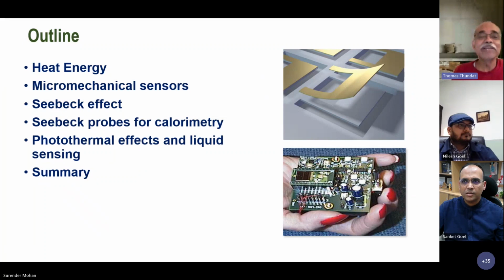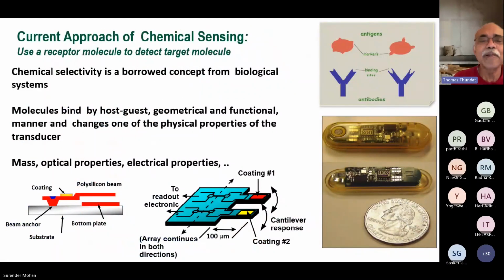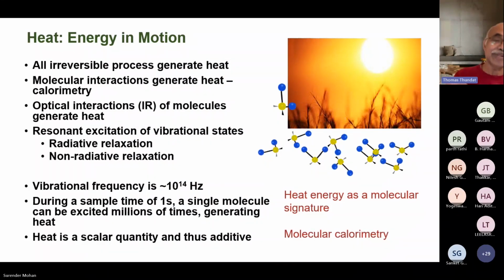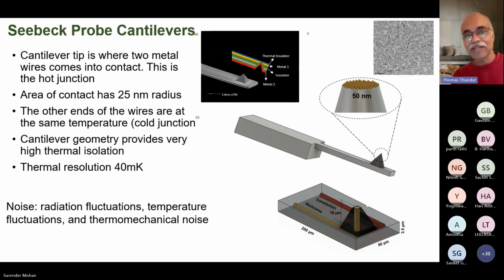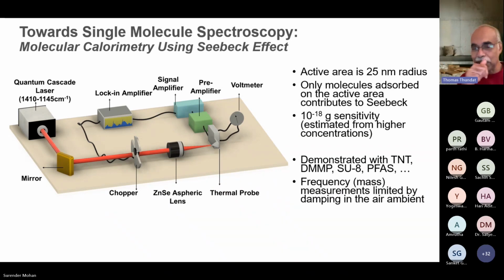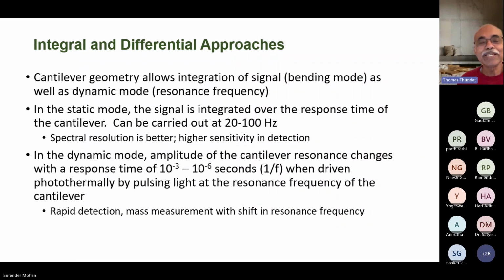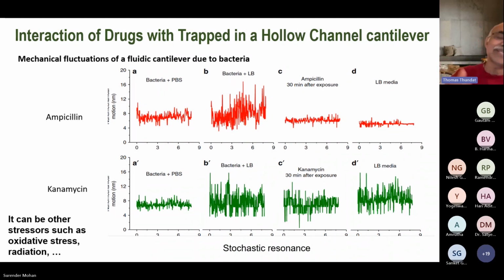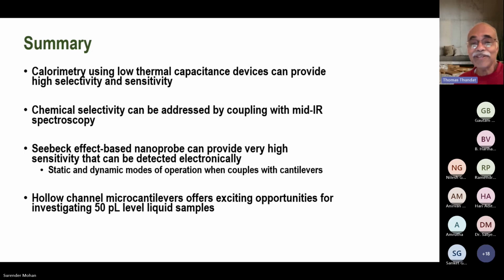CREST Colloquium II featuring Prof Thomas Thundat Meeting Recording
BITS Pilani, Uploaded by SDETU on 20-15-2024